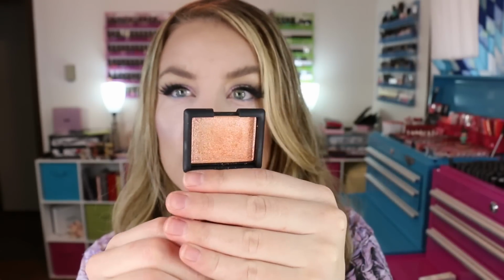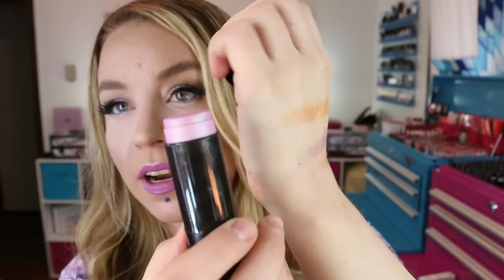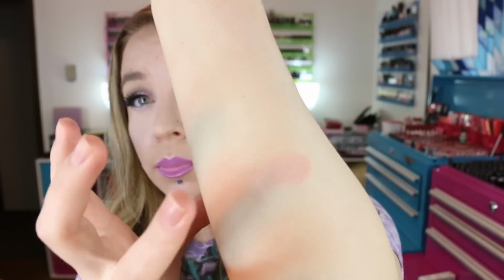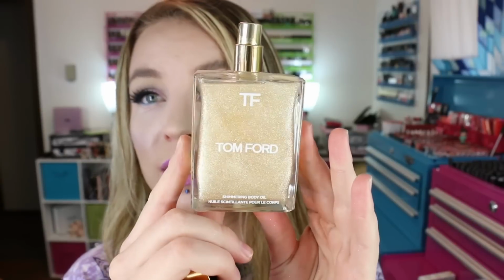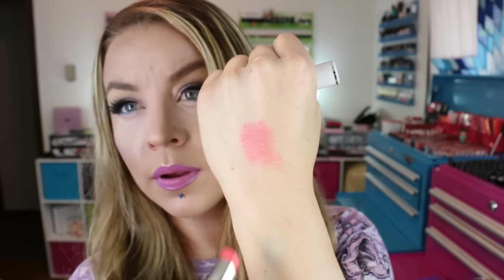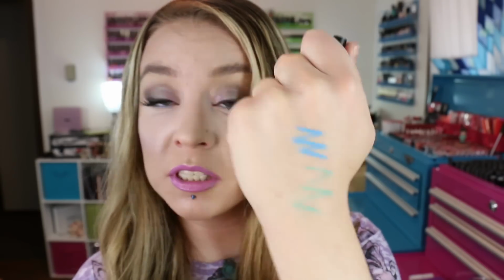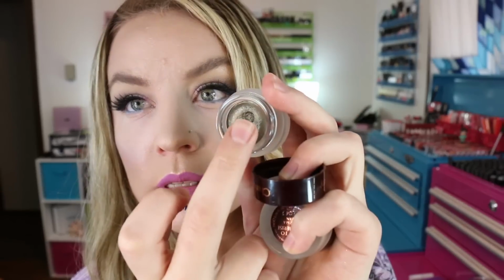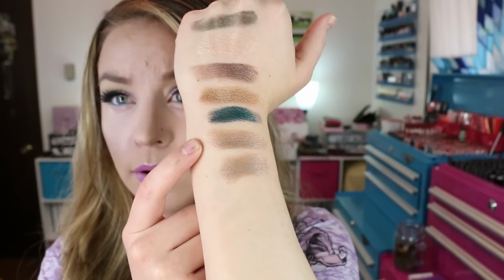Haul : Charlotte Tilbury, Nars Christopher Kane, Dior Summer, Burberry, Clinique, Tom Ford, Sephora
'Really' was apparently the word of the day lol, I realized I said it quite a bit. I also set my face with an Urban Decay Pressed powder that I'm trying to use up and I look kind of dark because of it, oh well lol… That Nars Multiple in Violet Atom is so pretty on the cheeks… I have a love hate relationship with it lol… anyways I sure hope you all enjoyed this video… THANK YOU for watchin' 'n until later… BYE!! xx

Products I'm wearing in this video:
* Dr. Jart Premium Beauty Balm SPF 45 shades 1 and 2
* Urban Decay Naked Skin Ultra Definition Pressed Finishing Powder in 'Naked Light'
* NYX HD Concealer in 'Porcelain'
* ELF High Definition Undereye setting powder
* Estee Lauder Bronze Goddess Bronzer in Medium
* RMS Uncover-up Concealer in 00 (prime eyes)
* Nars 'Parallel Universe' duo (purple)
* Nars Christopher Kane Multiple in 'Violet Atom' (cheeks)
* Burberry Single Eyeshadows in Trench, Midnight Brown, & Nude no. 002
* Marc Jacobs Highliner Gel Crayon in 'Blue Me Away'
* Make Up For Ever Shadow in I-872 (Highlight)
* Maybelline Miss Manga Rock Mascara in Very Black
* Colourpop Lippie stix in 'Brills'
* Clinique Water-resistant Eyeliner in 'Natural Black (upper liner)
* By Terry Eyebrow Mascara in 'Medium Ash'
* House of Lashes Lashes in 'Iconic'